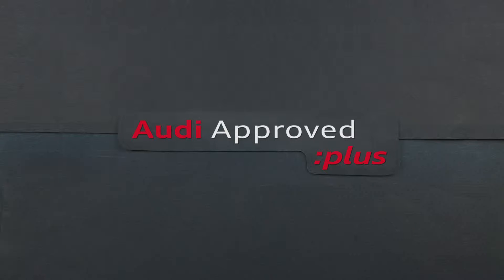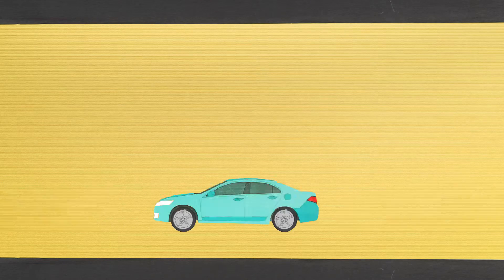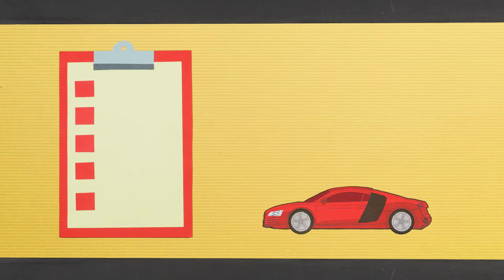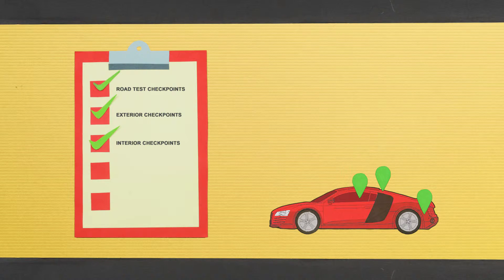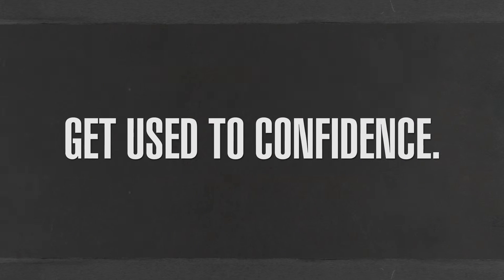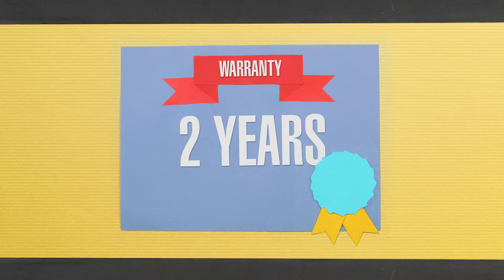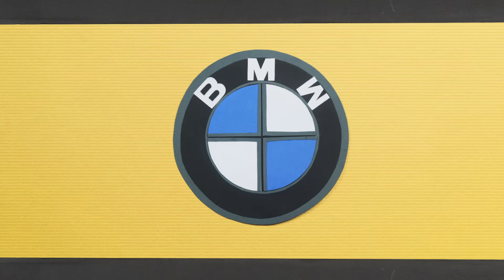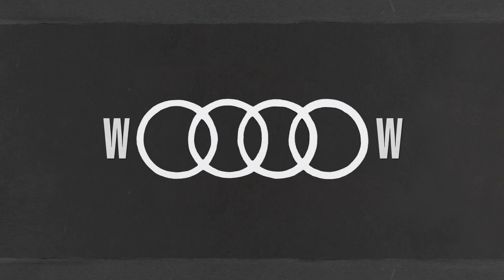Audi | Approved Plus